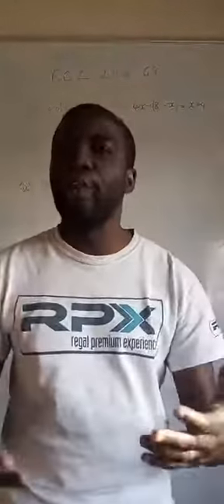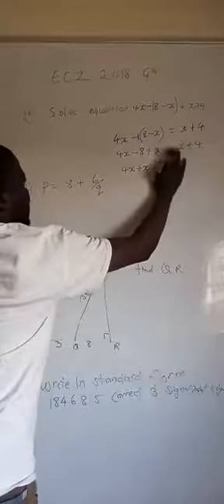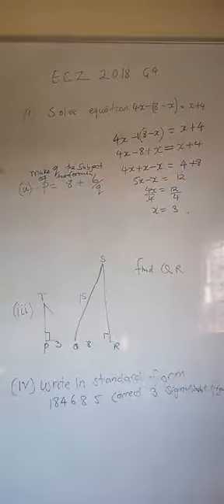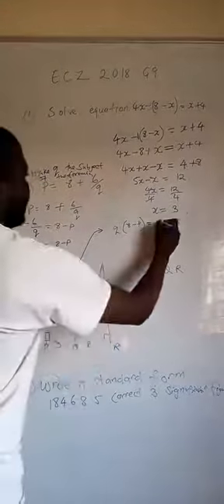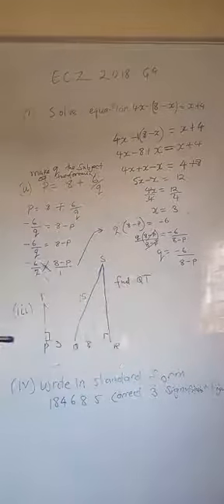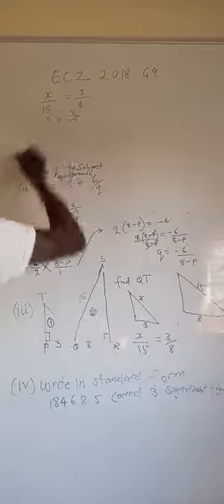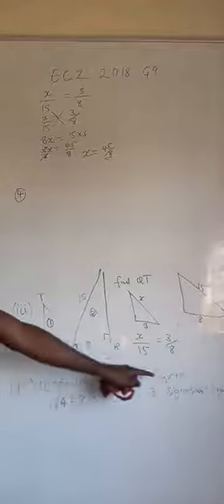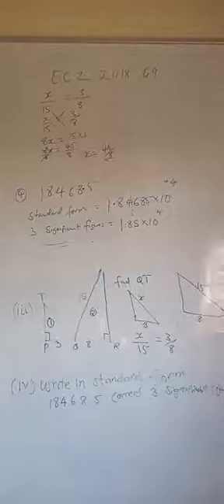ECZ MATHS 2018 PAST PAPER GRADE 9